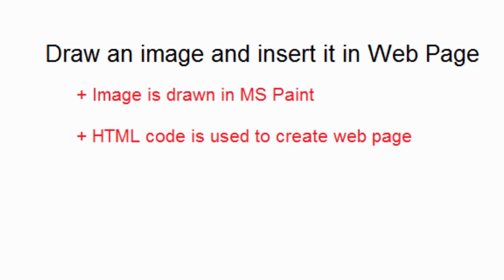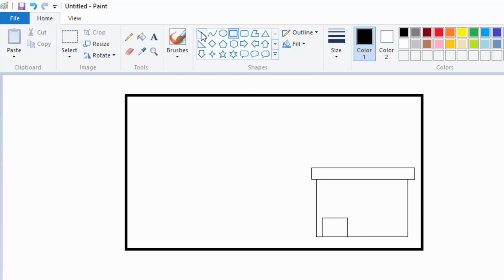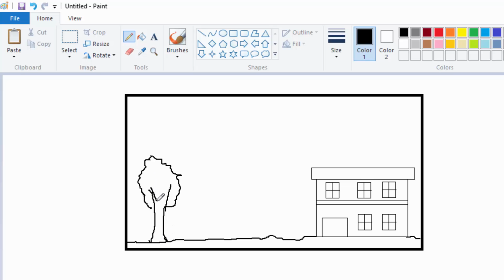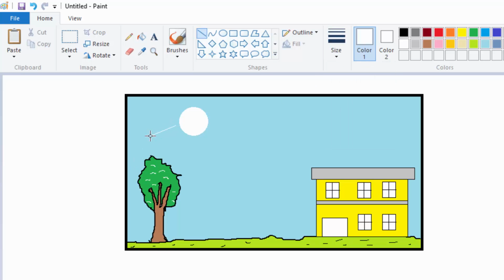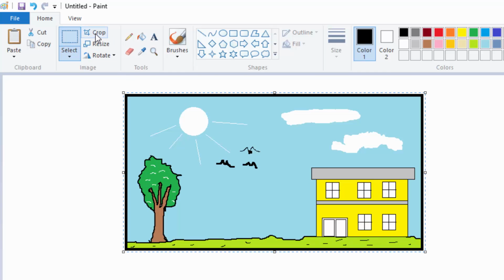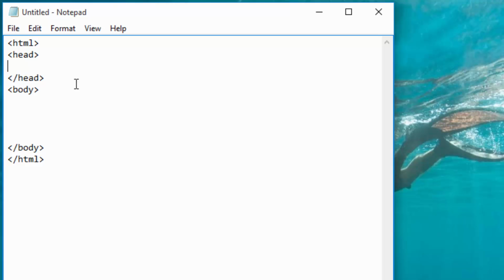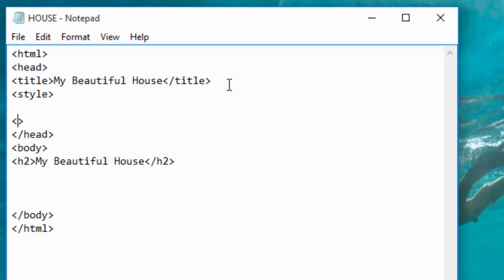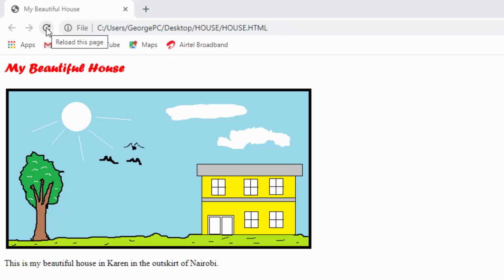Drawing image and displaying it on web page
Video shows how to Draw image and display it on web page